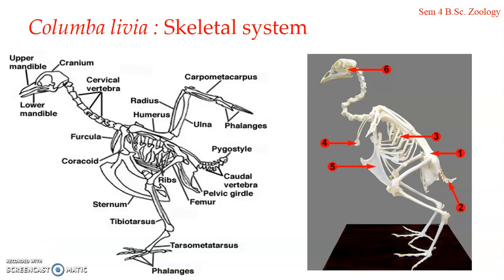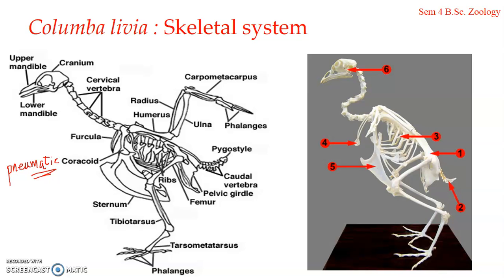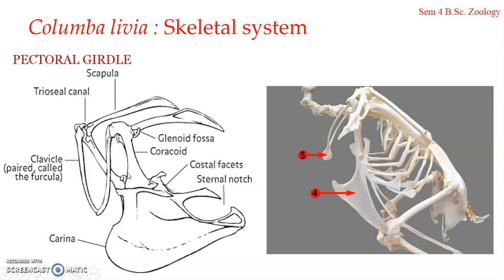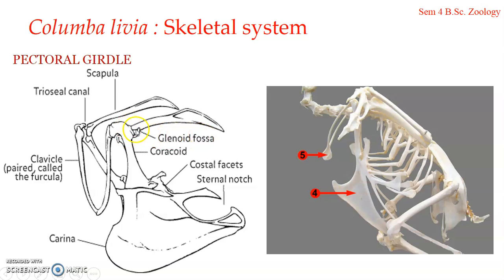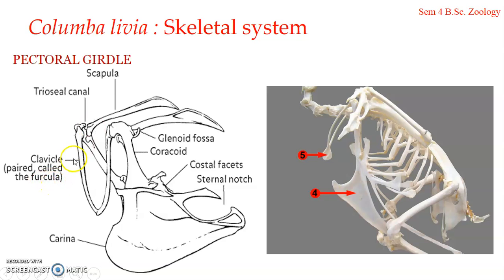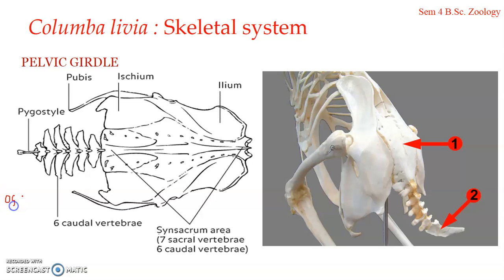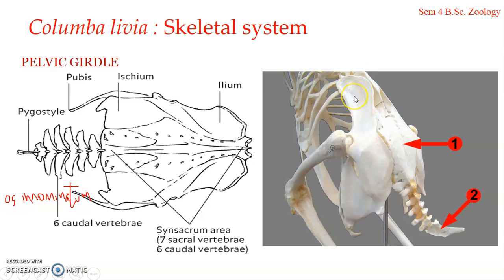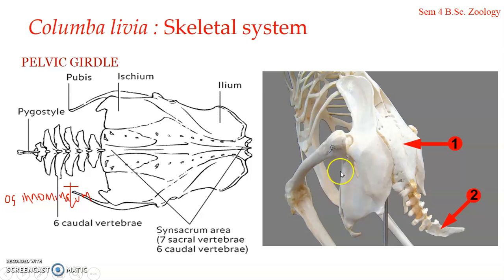Pigeon : Skeletal system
Skeletal system - in general
Pectoral and pelvic girdle